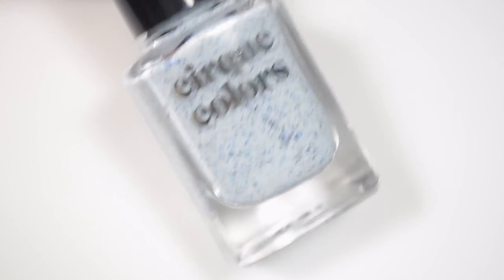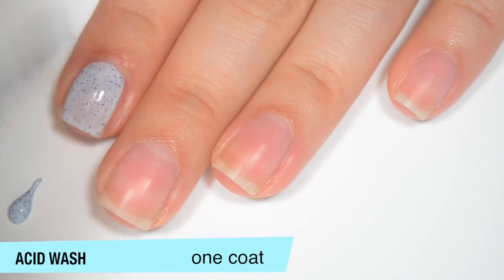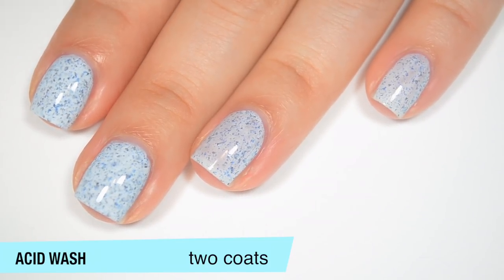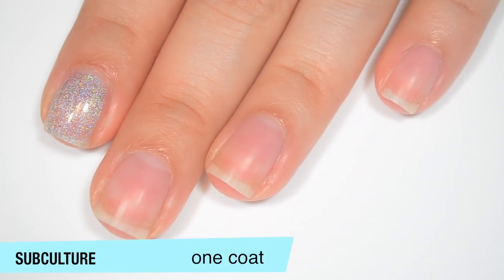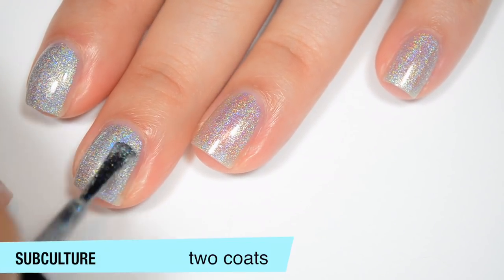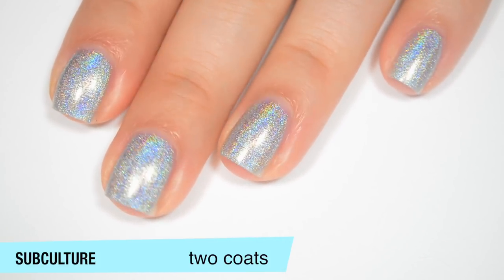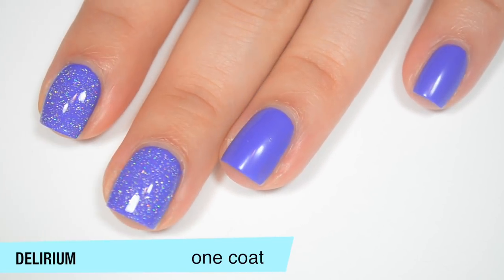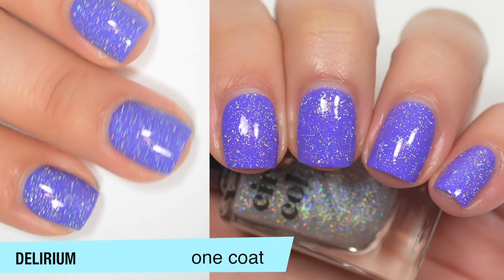Cirque Colors - New Shades | Swatch & Review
Today I have swatches of some new shades from Cirque Colors!

Polishes mentioned:
Acid Wash (re-promote)
Subculture
Delirium (over "Rehab")

On my lips: Korres Lip Butter - Jasmine

- Yes.